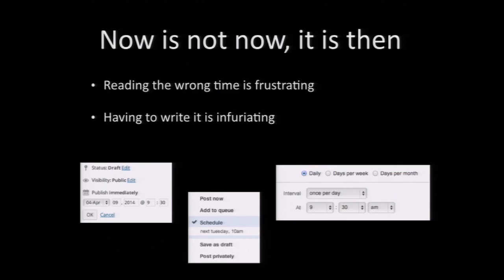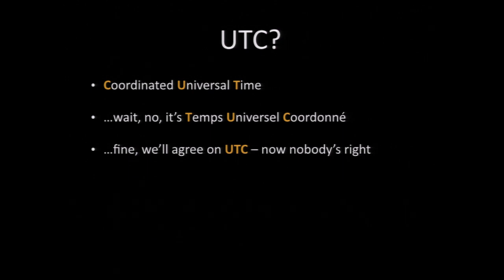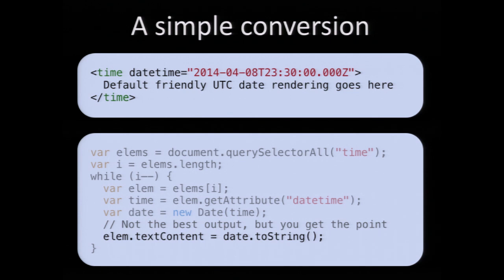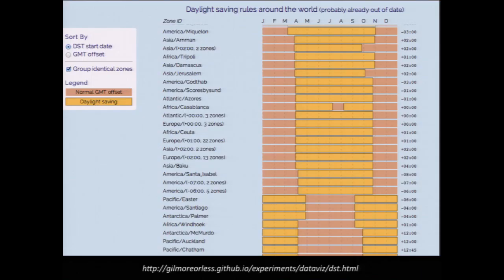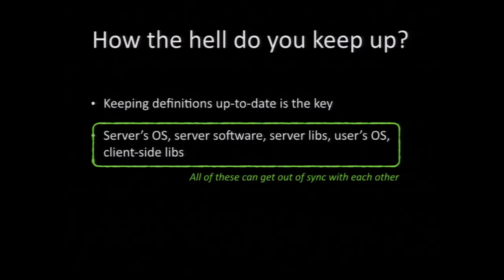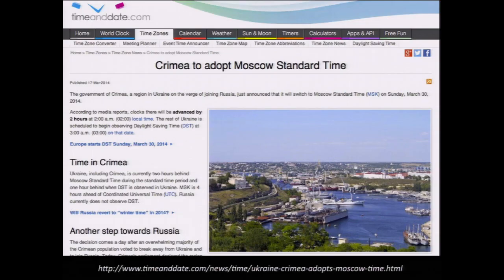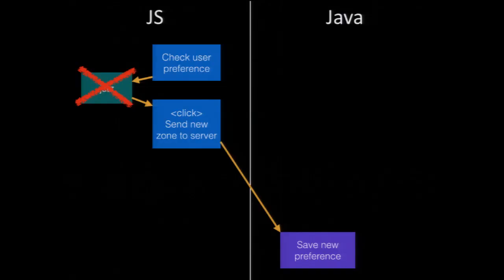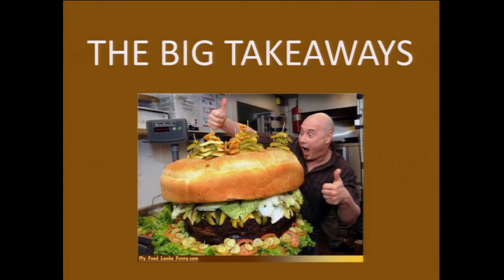Gilmore Davidson : Timezone of your life | JSConf.au 2014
Detecting time zones in the browser.